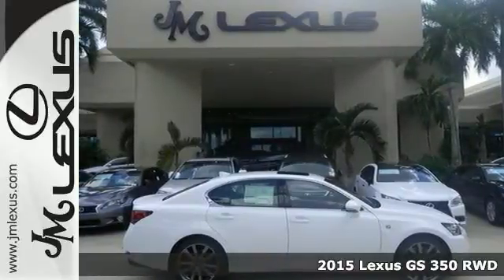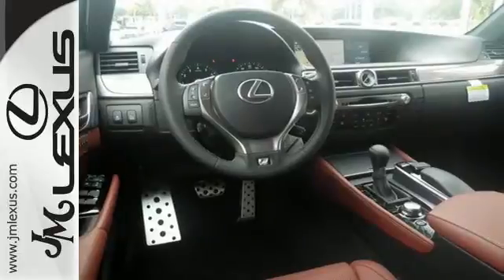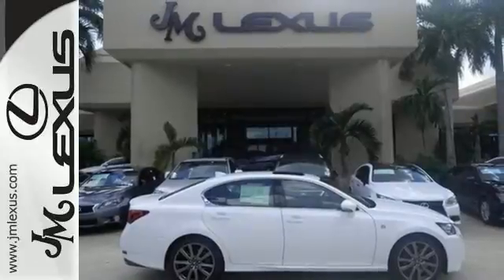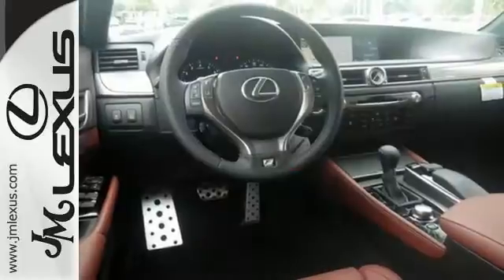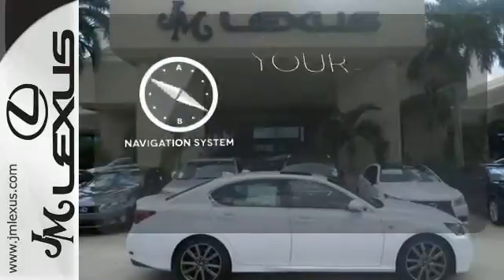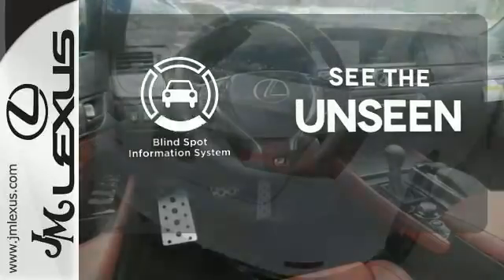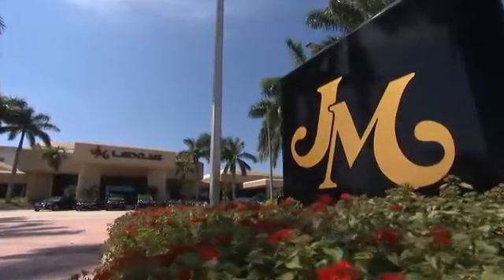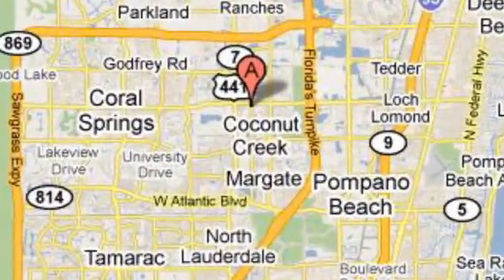New 2015 Lexus GS 350 RWD Margate FL Ft-Lauderdale, FL #561889 - SOLD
Year: 2015
Make: Lexus
Model: GS 350 RWD
Trim: 4DR SDN I-6
Engine: 3.5L V6
Transmission: Automatic 8-Speed
Color: Ultra White
Interior: Cabernet Leather with Striated Aluminum Trim
Stock #: 561889
VIN: JTHBE1BL0FA017650
You are currently viewing a new 2015 Lexus GS 350 RWD with JM Lexus the #1 Volume Lexus Dealer since 1992! Thank you for your interest. We look forward to working with you. Stock #: 561889 Exterior: Ultra White Interior: Cabernet Leather with Striated Aluminum Trim Trim: 4DR SDN I-6 JM Lexus 5350 West Sample Rd Margate FL 33073

Address:
5350 W Sample Rd